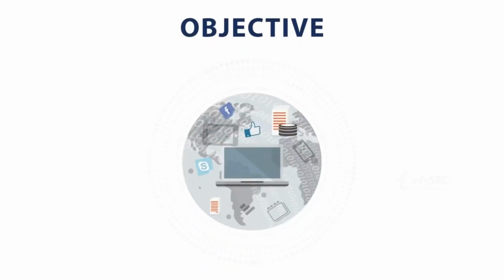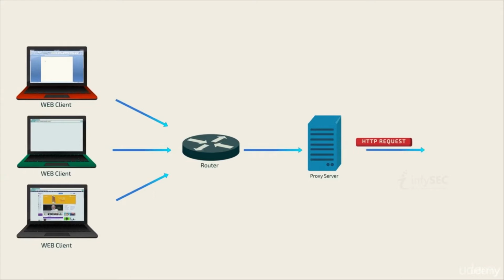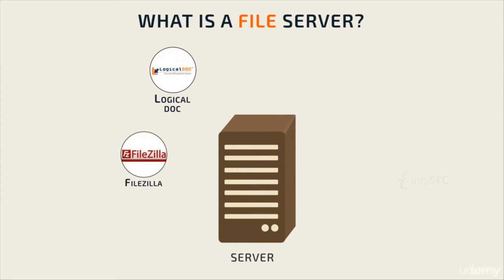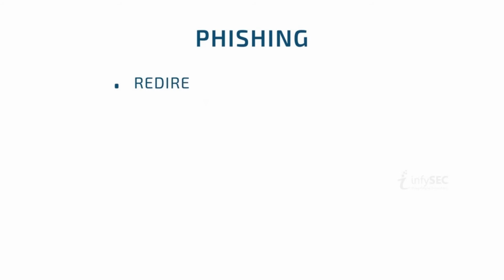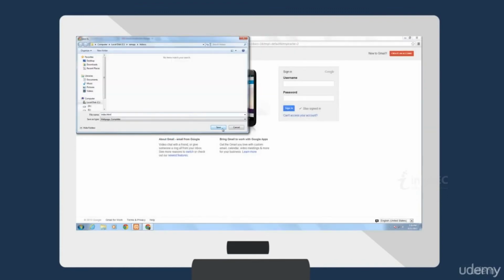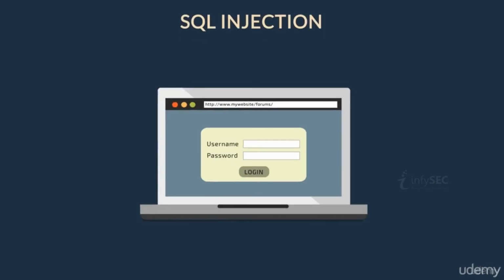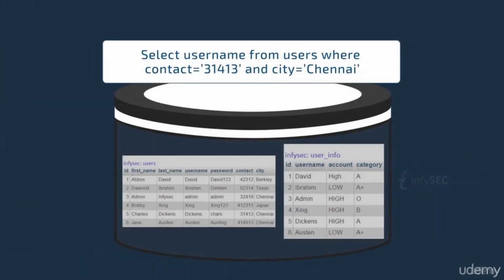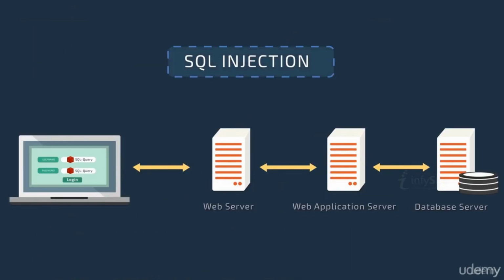Web Hacking | Computer Hacking course for beginners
Today's Topic is : Web Hacking
00:00 - Objective and Outcome
05:13 - Web Basics
11:07 - Phishing - Localhost and Server
15:55 - Exercise clip - Phishing - Local Host
19:18 - SQL Basics

Fundamentals of Computer Hacking
Day 1 : Introduction to Hacking & Security
Day 2 : Malwares
Day 3 : Information Gathering
Day 4 : Network Hacking
Day 5 : System Hacking
Day 6 : Web Hacking
Day 7 : Advanced Web-Hacking